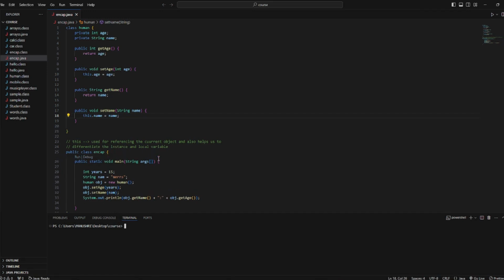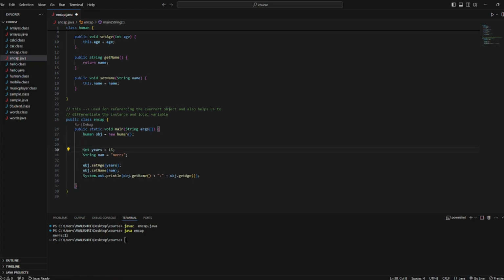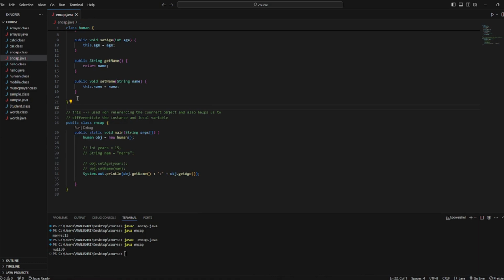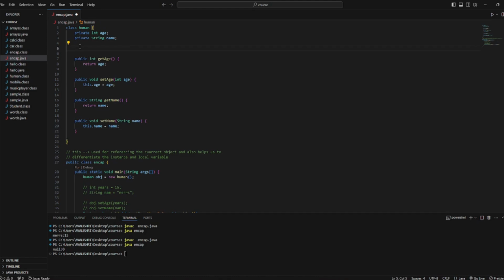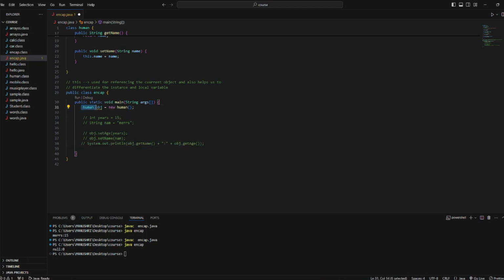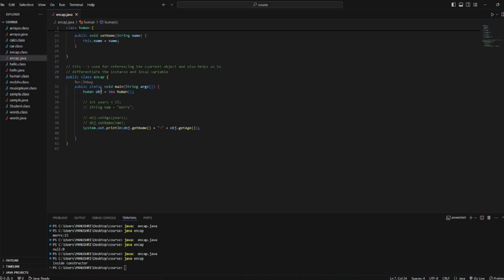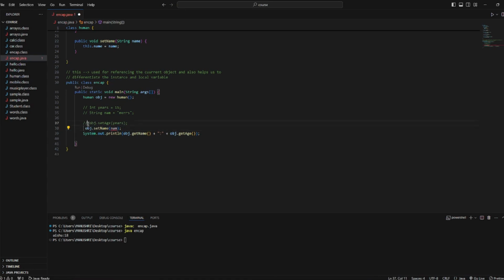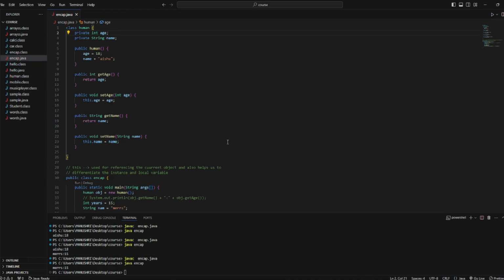Day37: Constructors in Java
Welcome to Day 37 of "LETS CODE TO BE A JAVA PROGRAMMER"! Today, we explore constructors in Java. Constructors are special methods used to initialize objects, and they play a crucial role in object-oriented programming.

In this video, you'll learn about:

Definition and usage of constructors
Default constructors
Parameterized constructors
Key points about constructors